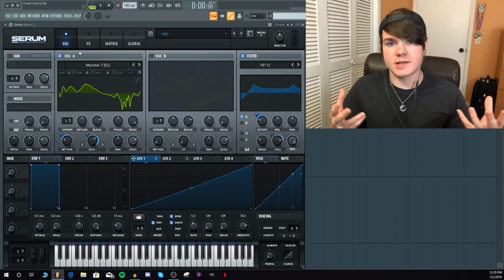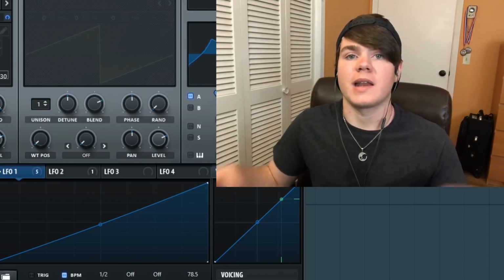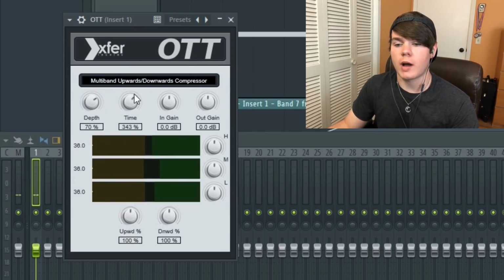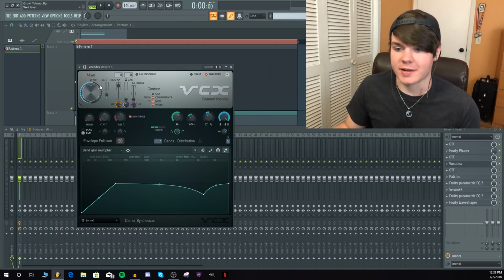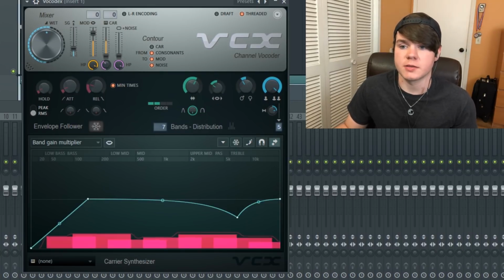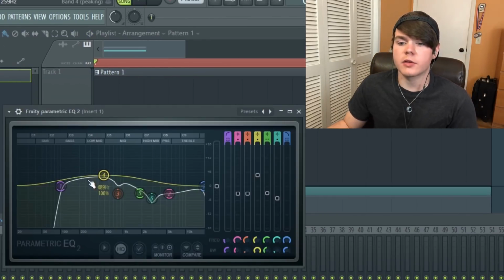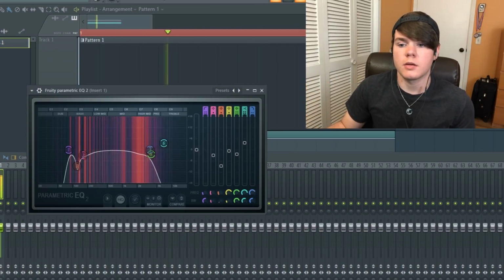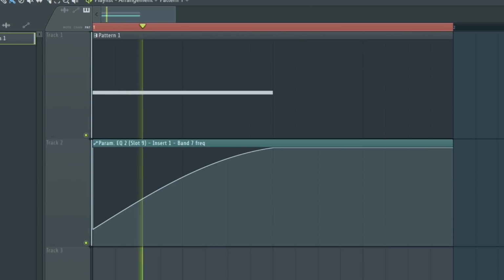JUICY AU5 SERUM GROWL BASS (free preset + flp)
Support me:
Pandora: Rubics
Amazon Music